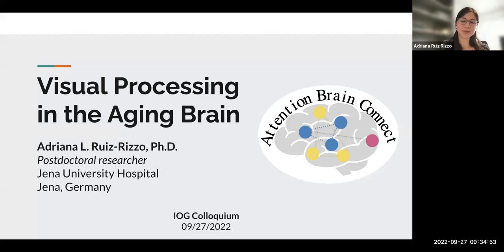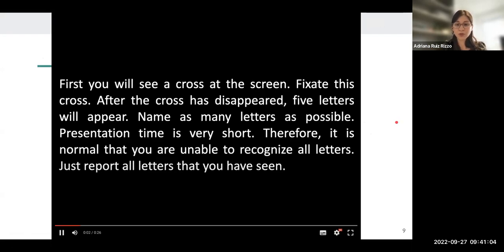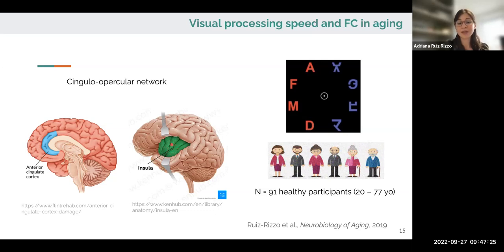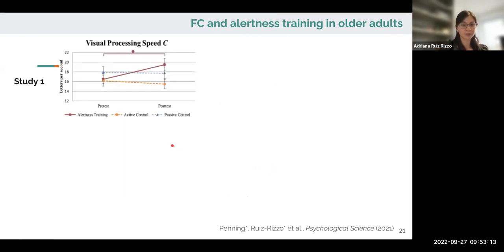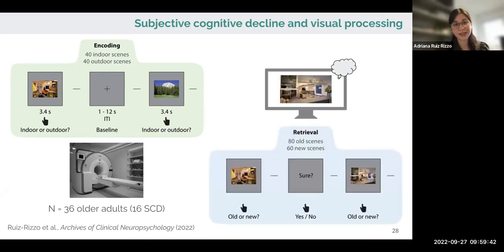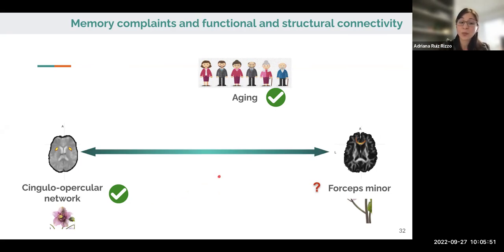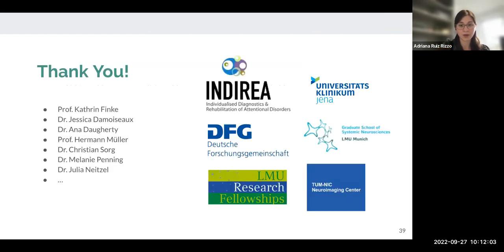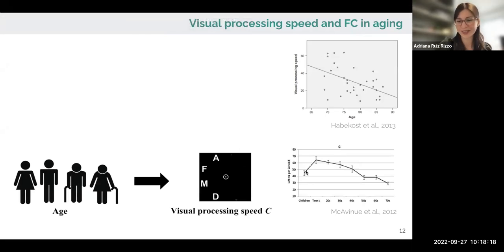Seoyoun Kim | Social Engagement and Health in Later Life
Research amassed in the past 30 years shows that social engagement matters greatly for older adults’ physical and psychological health. However, the pathways linking social engagement and health are not well-understood. My collaborative research project explores the health benefits of social engagement such as volunteering, formal employment, and informal help while seeking a nuanced understanding of how and to whom these activities are salutary. My project also examines psychological well-being and physical health as interrelated, as opposed to separate, health outcomes.